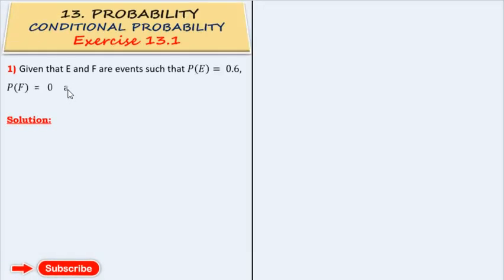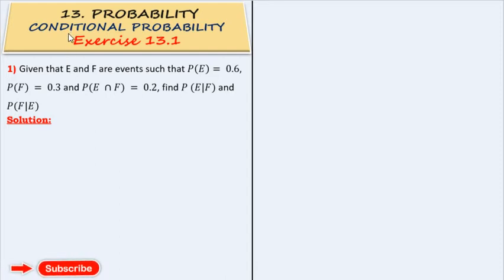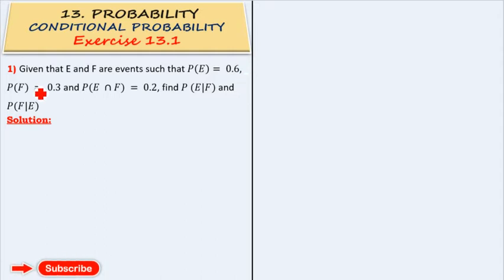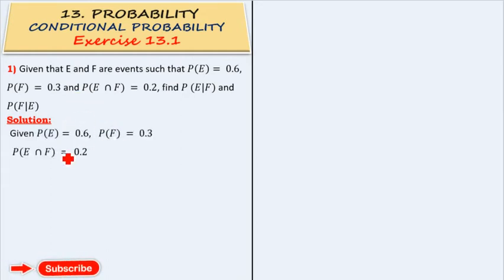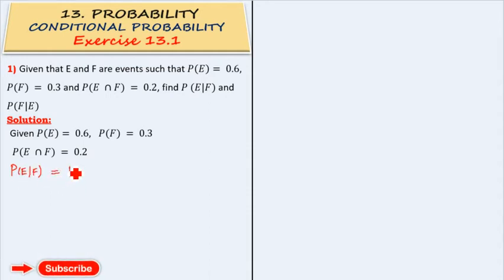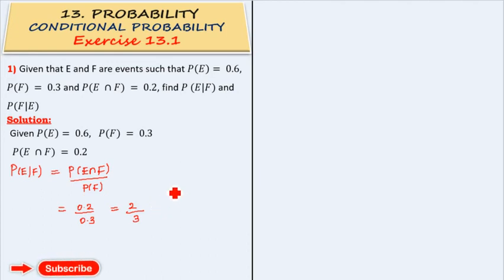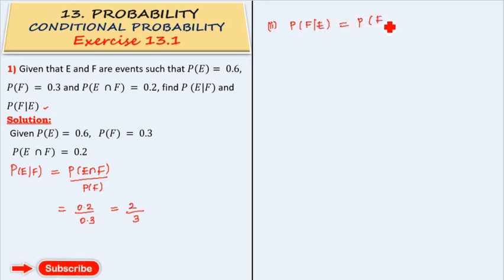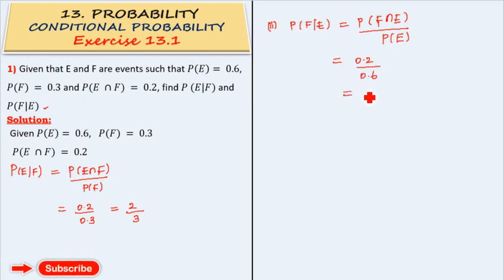Exercise 13.1| Q. No : 1| PROBABILITY | CONDITIONAL PROBABILITY | CLASS 12 (CBSE) | TAMIL |PART-3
Language : Tamil |Class : 12 CBSE |Probability | Class 12 Maths Chapter 13 |NCRT Maths Class 12 | Class 12 Maths | CBSE Class 12 Maths Chapter 13 Probability | Bayes theorem |Exercise 13.3 - Question Number 12|

Class 10 (CBSE) | NCERT Concept | Exercise Solution | Objective Question | Case Study Question |  Past Years Board Papers | Language - Tamil |

Class 12 (CBSE) | NCERT Concept | Exercise Solution | Objective Question | Case Study Question | Past Years Board Papers| Language - Tamil |

IIT & JEE( Main and Advanced ) | CRASH COURSE | Concept Video | MCQ Solution | Previous Year Paper Solution | Language - Tamil |

Aabinandan Academy is handled by Mr.P. Thamilarasu., MSc., M.Phil., B.Ed., who have experience of 14 years in Teaching. The main Moto of this channel is for the students who are struggling to learn Mathematics in easier and practical coaching. Here we are providing video lessons for CBSE, NEET, JEE MATHEMATICS and mainly we give training for objective questions where we will provide topic wise, mark wise and year wise board question Bank- 2010 to 2020 and explanation videos. Question Banks will be available in PDF format you can download with Google Drive links.